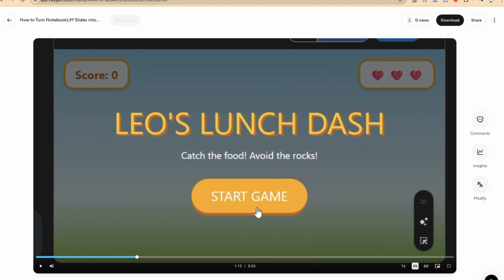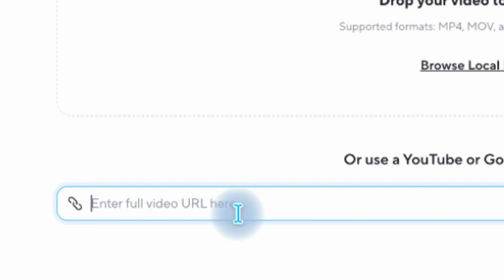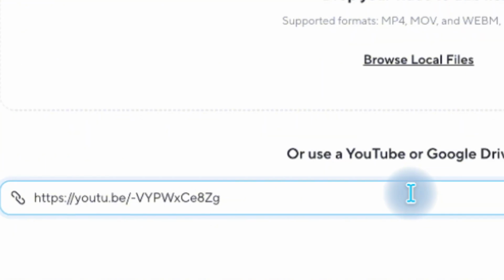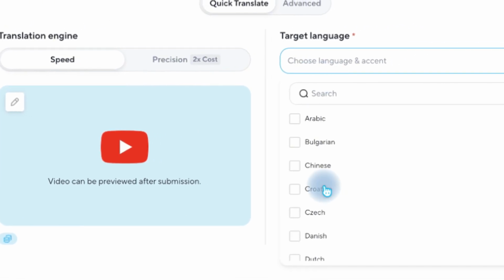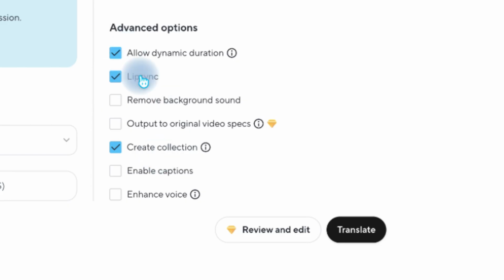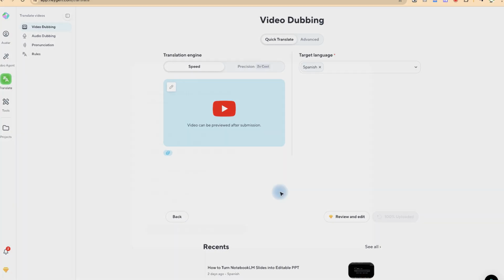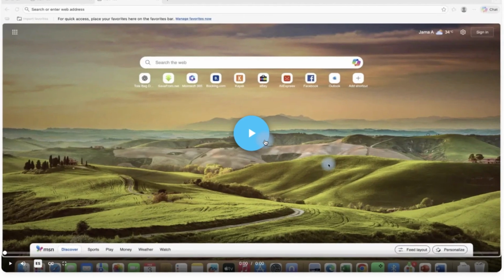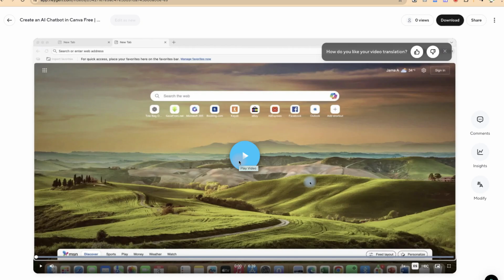Translate Your Videos into Any Language Automatically with AI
Want to reach a global audience with your videos? In this tutorial, you’ll learn how to translate videos to any language quickly and easily using modern AI tools.

Instead of recreating content from scratch, you can automatically translate your video’s audio, subtitles, and even voiceovers into multiple languages. This allows you to expand your YouTube channel, online course, marketing content, or social media presence worldwide.

In this step-by-step guide, I’ll show you:
• How to upload your video for translation
• How to generate accurate subtitles automatically
• How to translate into multiple languages
• How to add voice dubbing (if supported)
• How to export and publish your translated video

This method is perfect for content creators, educators, business owners, and marketers who want to grow internationally without increasing production costs.

If you’re serious about scaling your content globally and increasing views from different countries, learning how to translate videos into any language is a game changer.

Watch till the end and start expanding your reach today.